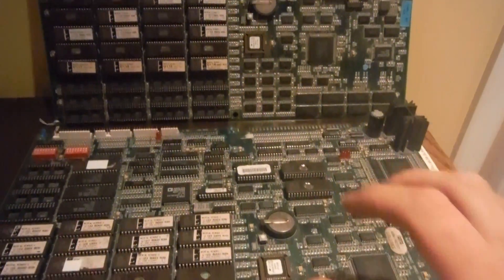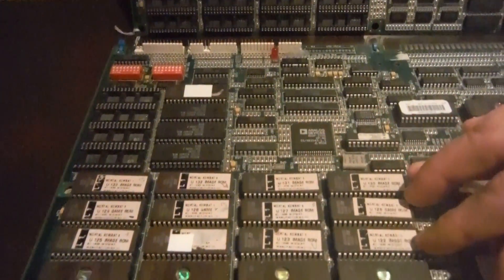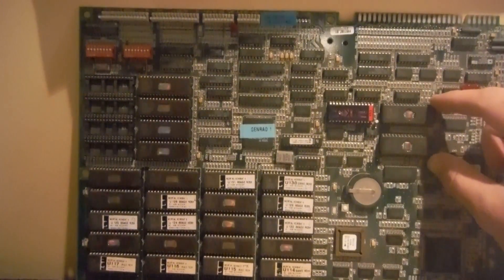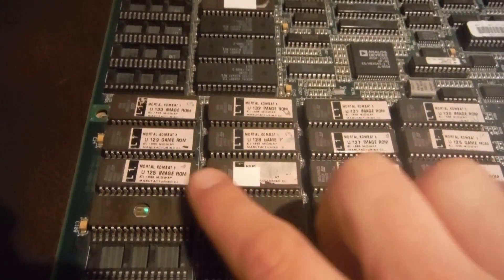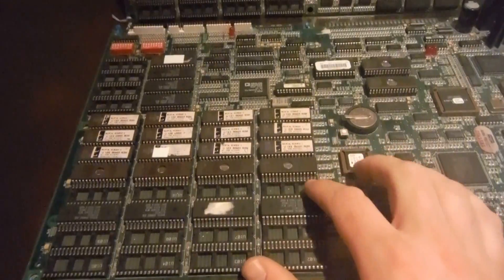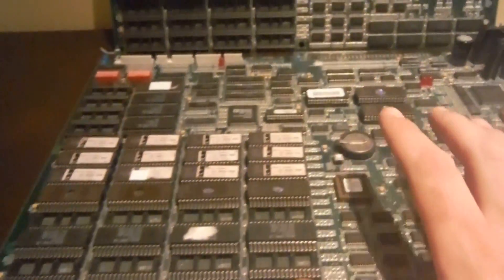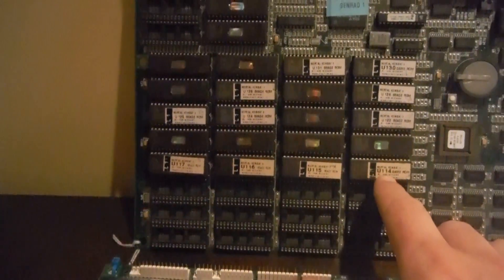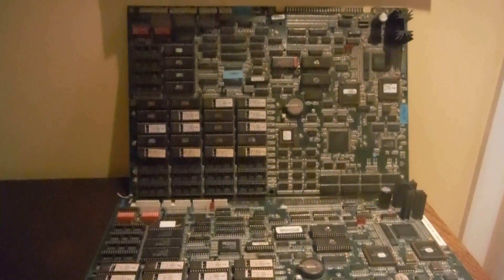Converting a MK3 PCB to A UMK3 PCB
Here is brief video how to convert a Mortal Kombat 3 PCB into a Ultimate Mortal Kombat 3 PCB.
Correction on the sound roms: You will only need to change U2, the other sound roms are the same.